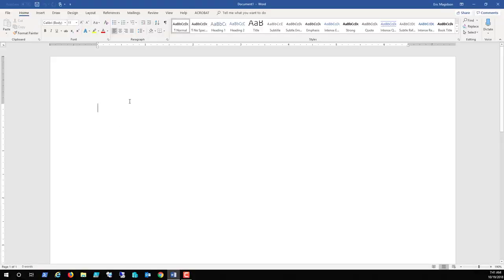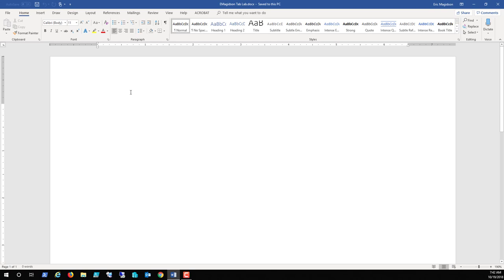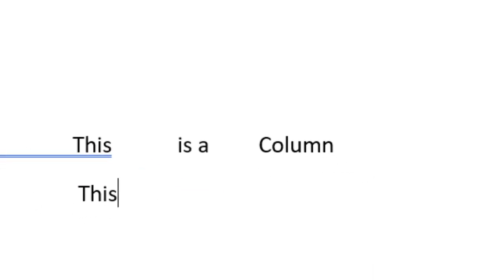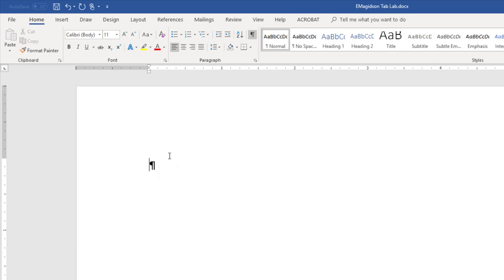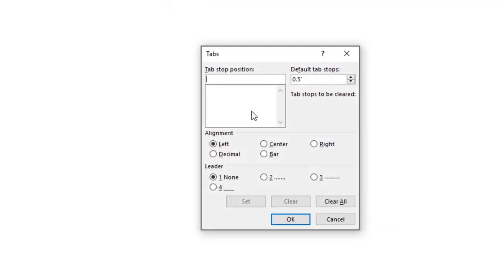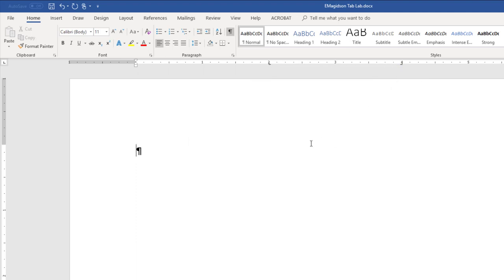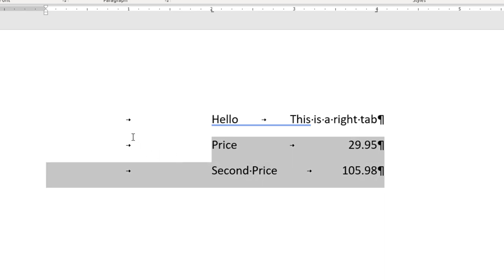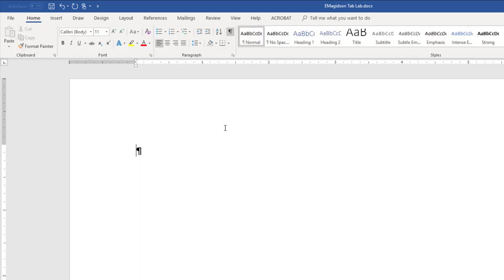Understanding Tabs in Microsoft Word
This video intruduces the basic tab settings and indents used to format professional documents so that items are aligned consistently